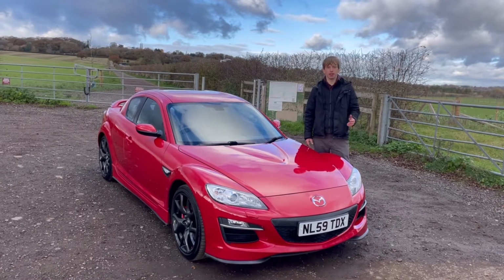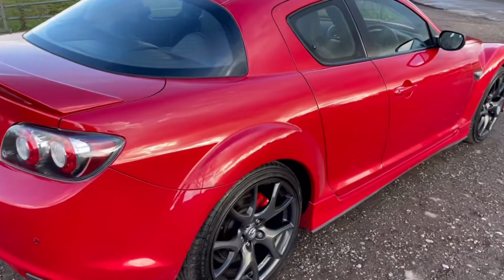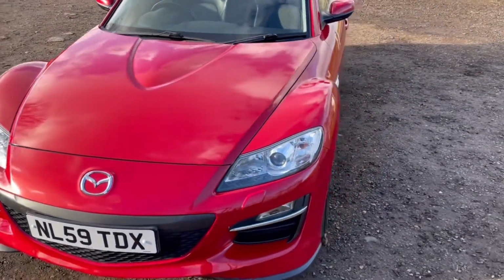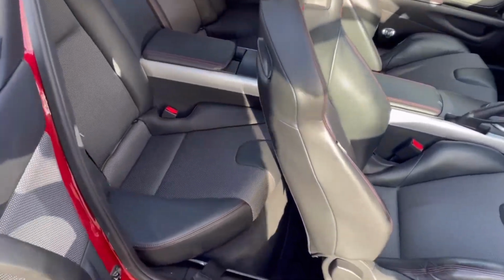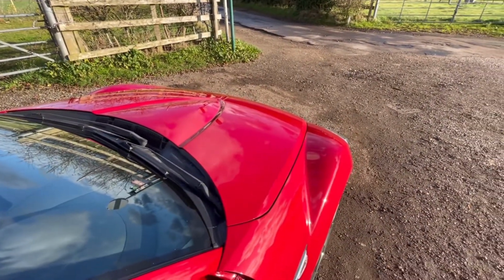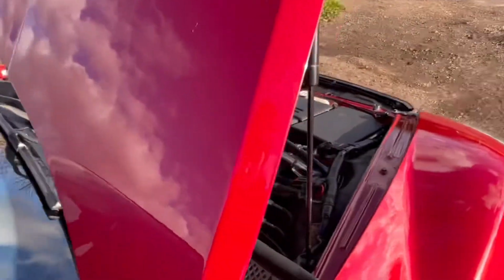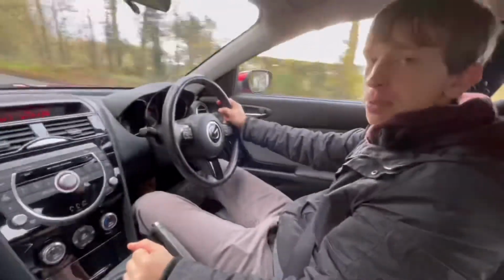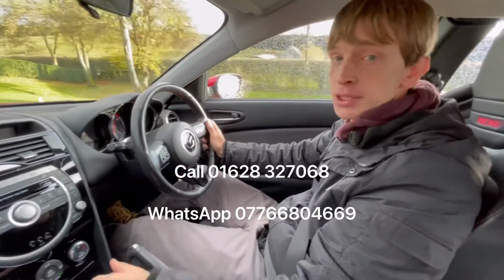2009 Mazda RX-8 R3 Velocity Red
40,150 miles